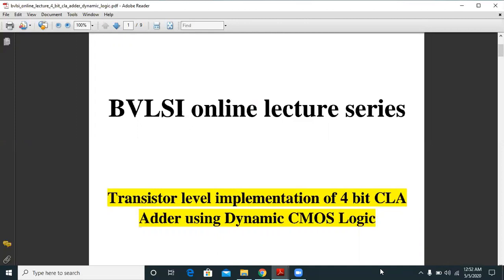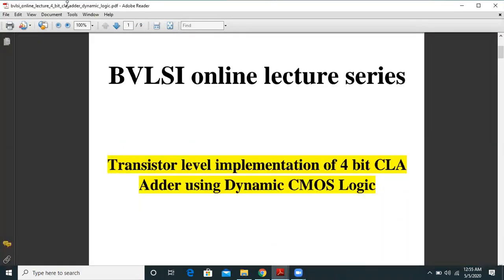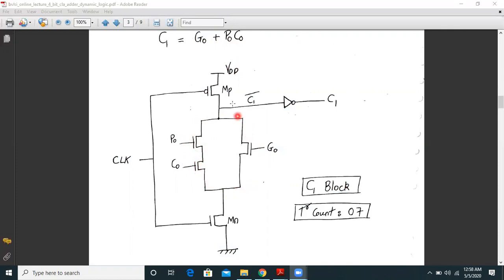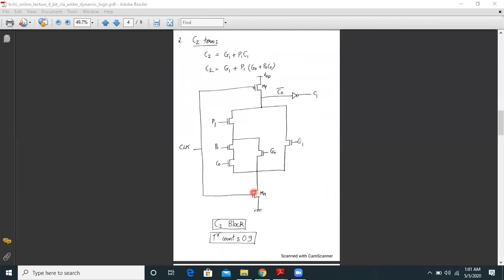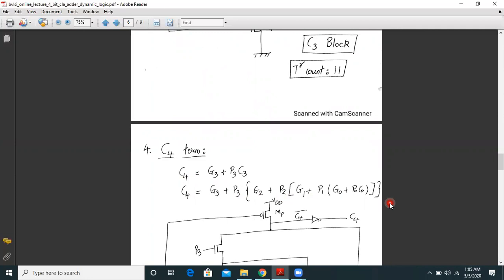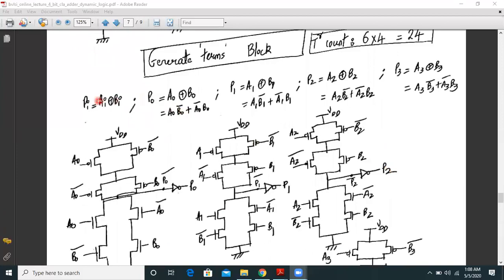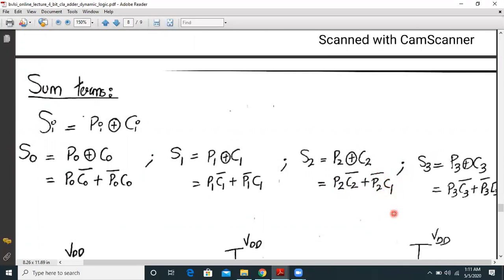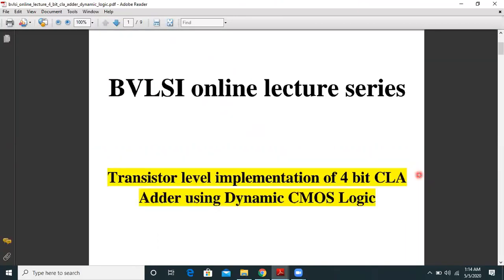4 Bit Carry Look Ahead Adder Transistor Level Implementation using Dynamic CMOS Logic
Basic VLSI Design (BVLSI) online lecture series covers:
Transistor level implementation of 4 Bit Carry Look Ahead Adder using Dynamic CMOS Logic